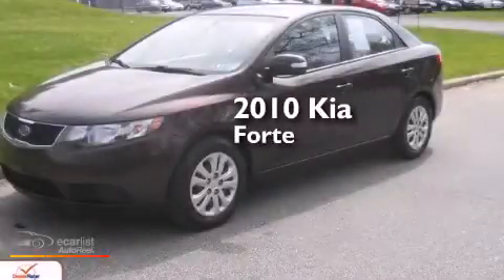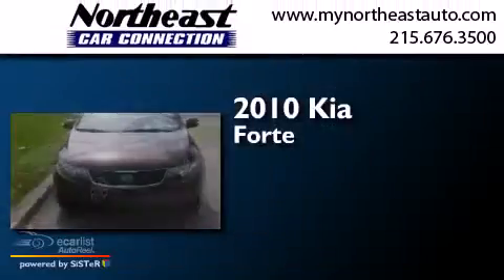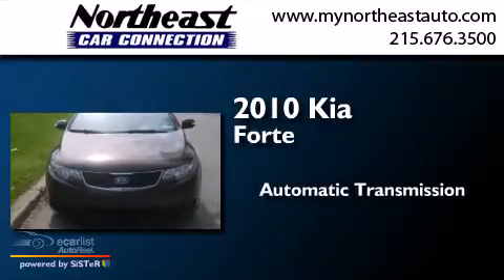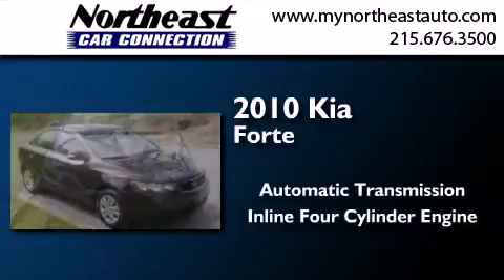2010 Kia Forte Philadelphia PA 19116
We have been honored to serve the Philadelphia PA area , we promise that your experience at our dealership will exceed your expectations ! Year : 2010 Make : Kia Model : Forte Engine : 2.0L DOHC CVVT I4 Theta 2 Engine Trans . : Automatic Exterior : Burgundy Miles : 106,021 Interior : Burgundy Northeast Car Connection 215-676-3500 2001 Byberry Rd Philadelphia , PA 19116